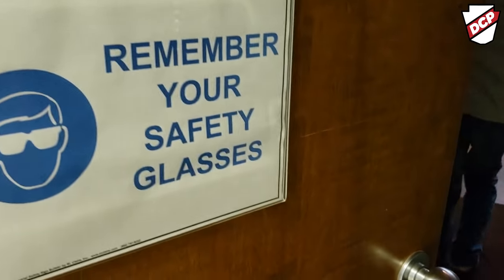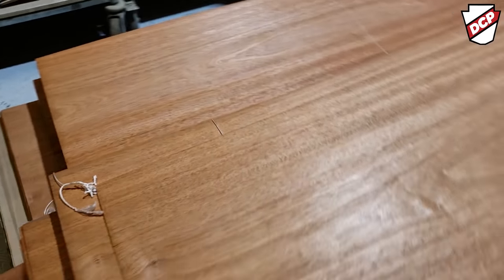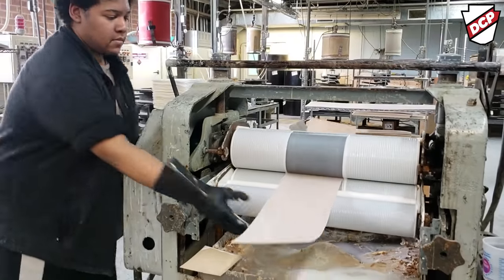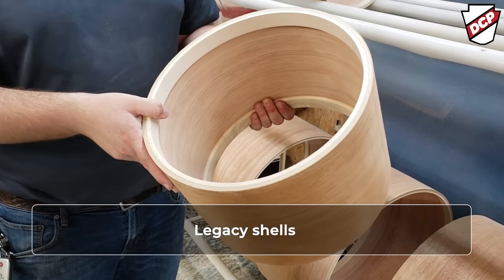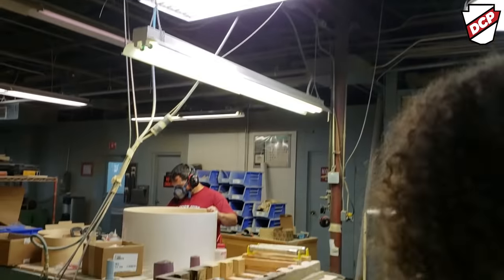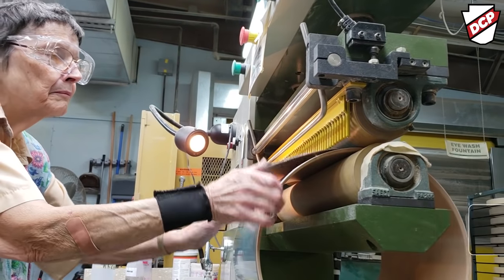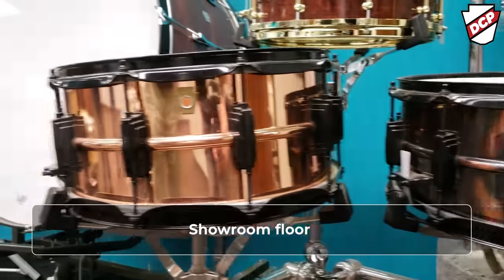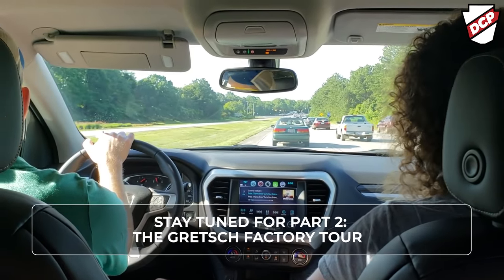Ludwig Drums Factory visit 2019 - Drumcenternh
A quick video blog of our recent trip to the Ludwig Drums Factory in Monroe, NC.